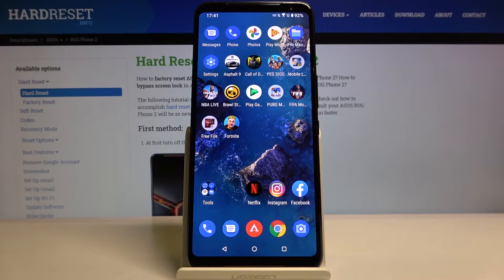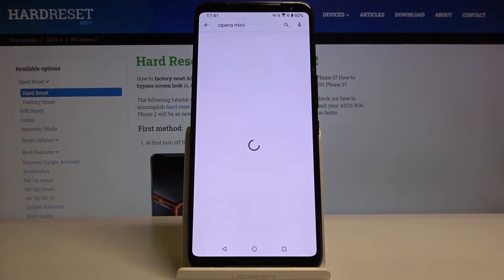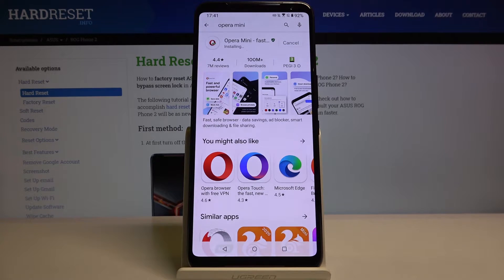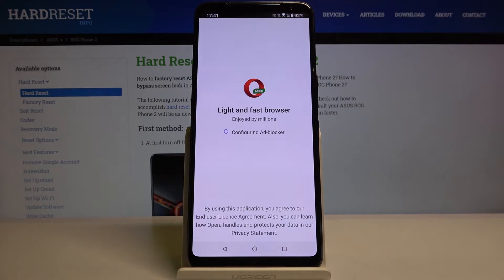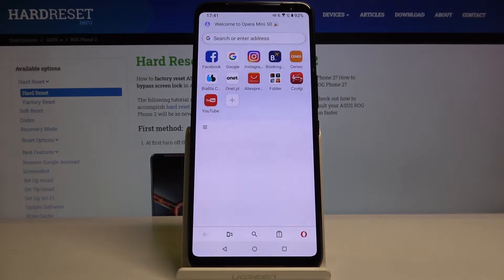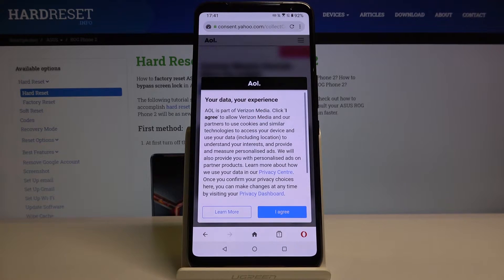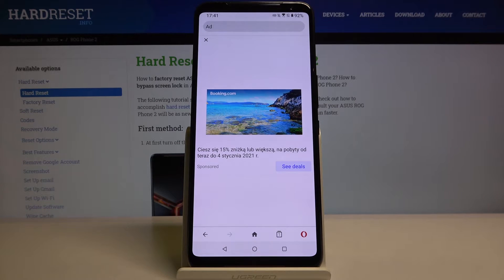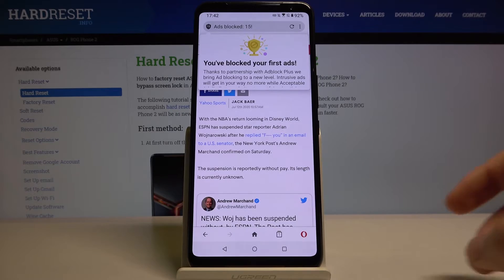How to Download AdBlock on Asus ROG Phone 2 – Block Ads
Read the news on your Asus ROG Phone 2 with peace by checking out how to block all ADS! We'll guide you through the process, of downloading AdBlock and turning it on or off, wherever you need! So, if you are interested in getting rid of annoying Advertisements, let's begin!

How to use adblock in Asus ROG Phone 2? How to install adblock in Asus ROG Phone 2? How to set up adblock in Asus ROG Phone 2? How to download addblock in Asus ROG Phone 2? How block adds in Asus ROG Phone 2?